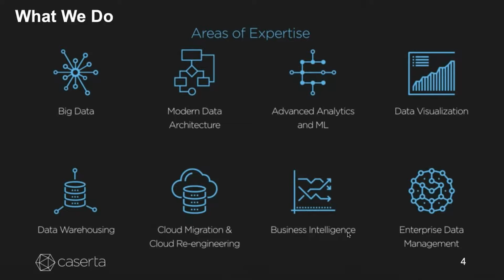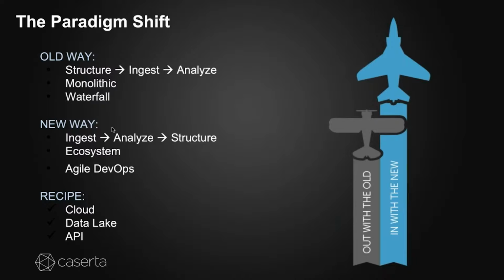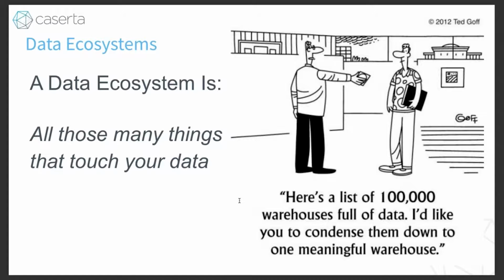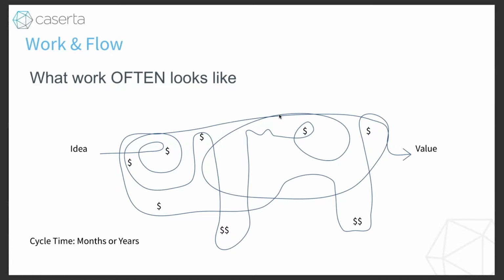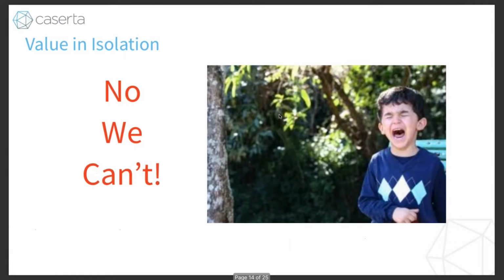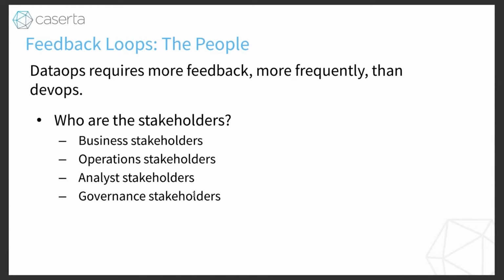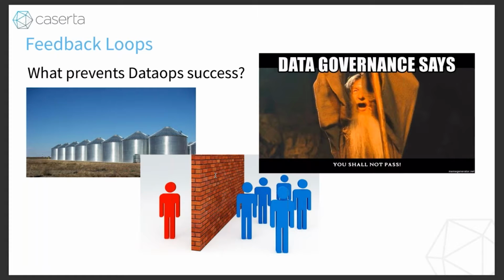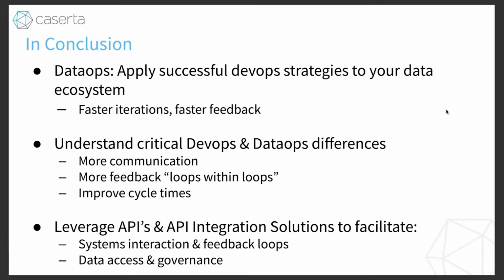How to Use DevOps to Bulletproof Your Data Strategy